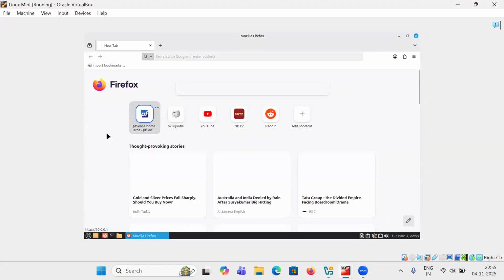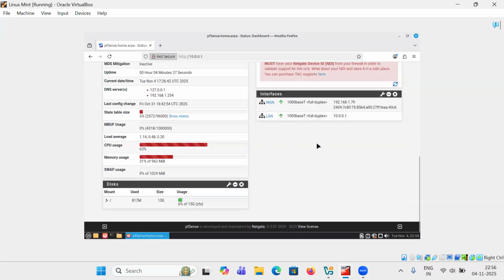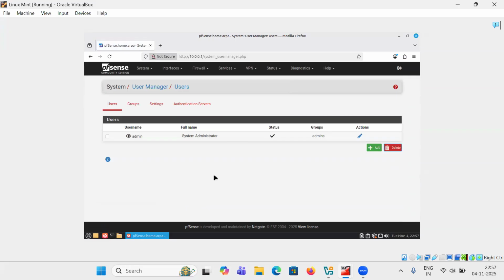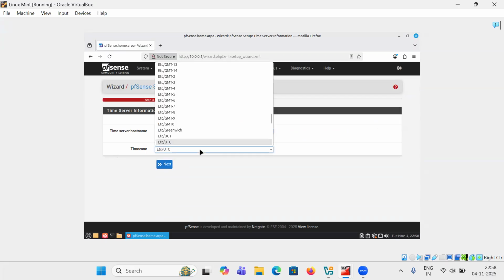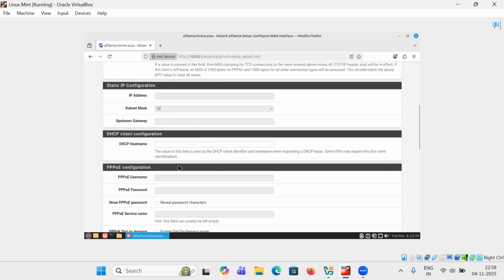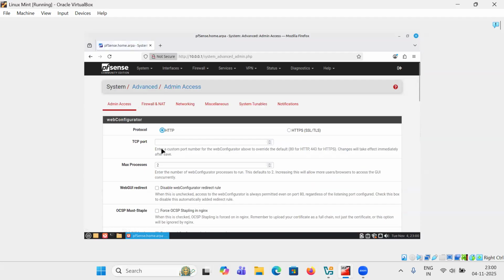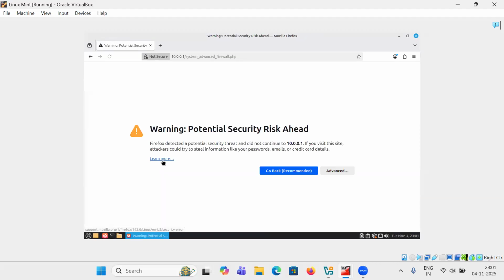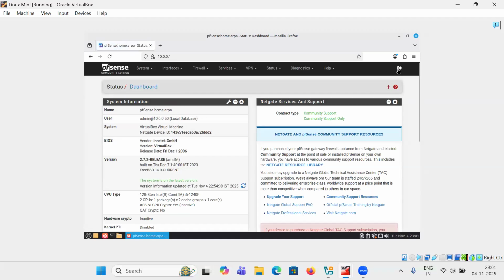Basic Configuration of pfSense Firewall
In this video, you will learn how to log in using default credentials, secure your admin account, and move through the initial setup wizard to ensure your network is protected from the start.

We cover everything from changing your default password to setting up WAN and LAN interfaces.  You will also see how to adjust your time zone, configure DNS settings, and enable advanced features like SSH for remote management. Whether you are a beginner or a home lab enthusiast, these basic settings are the foundation of a secure network.

TIMESTAMPS:
00:00 Introduction to pfSense Basic Configuration
00:15 Logging in with Default Credentials 00:30 Dashboard Overview: CPU, RAM, and Disk Usage
00:45 Step 1: Changing the Default Admin Password
01:10 Running the Setup Wizard
01:25 Configuring Hostname, Domain, and DNS
01:45 Setting the Time Zone (NTP Settings) 02:05 WAN Interface Configuration (DHCP vs Static)
02:30 LAN IP Address and Subnet Mask Setup
02:45 Reloading the Firewall and Finishing the Wizard
03:10 Advanced Settings: HTTPS and SSH Configuration